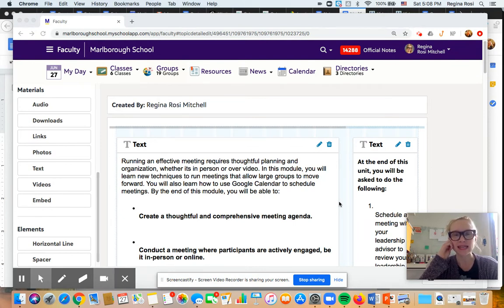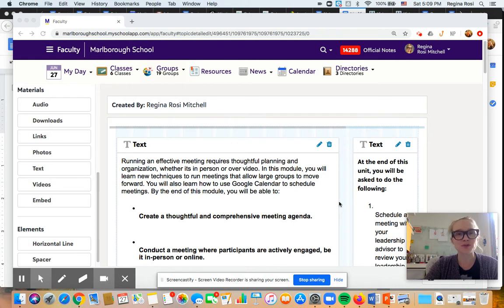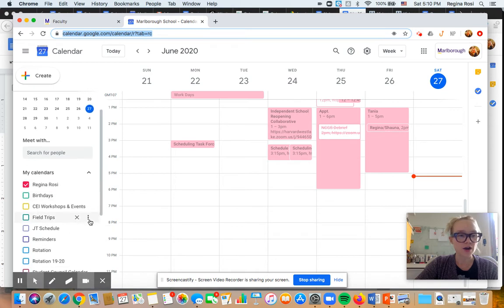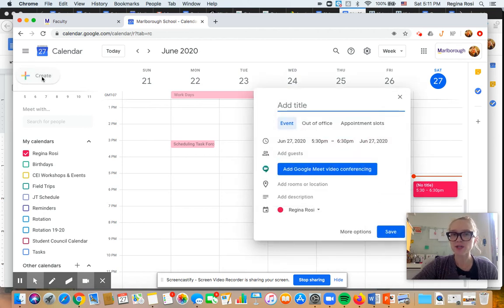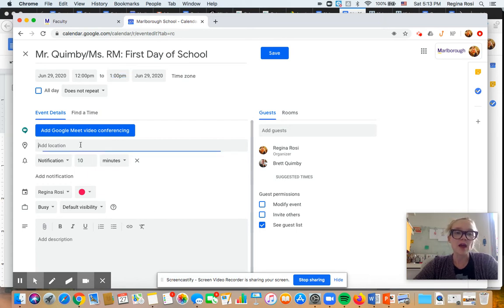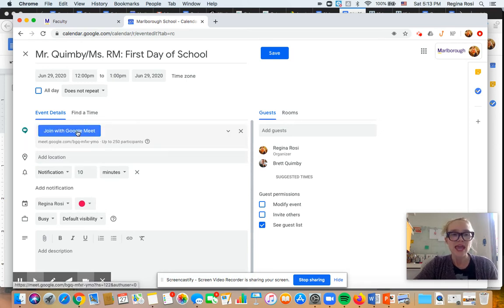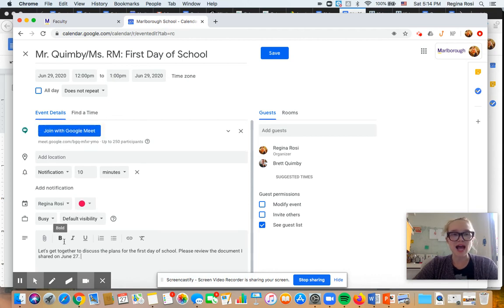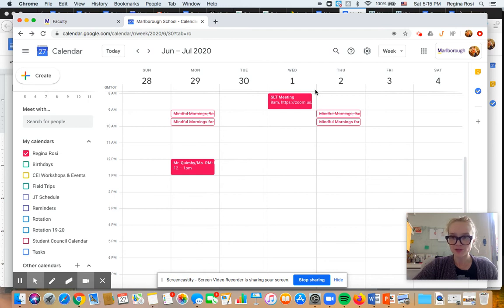How to Use Google Calendar to Schedule Meetings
An amazing tool for student leaders!